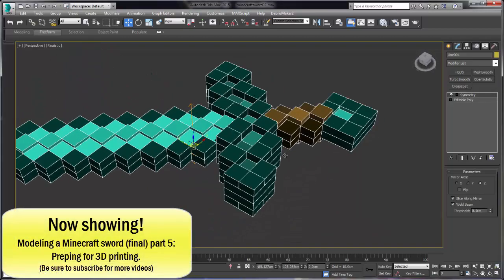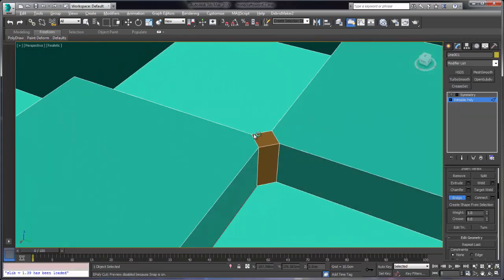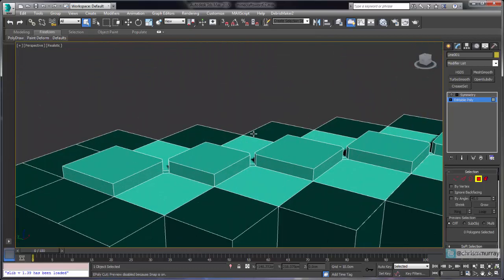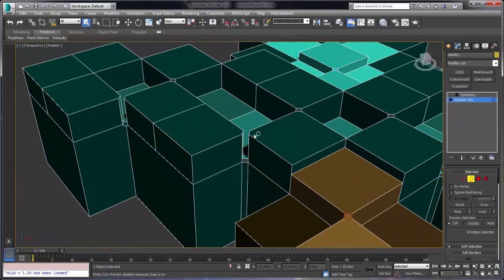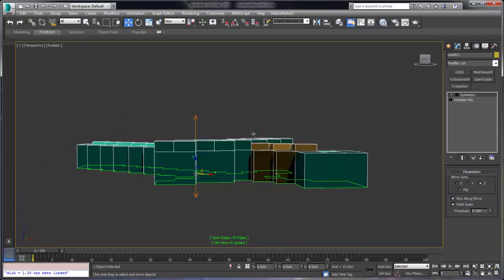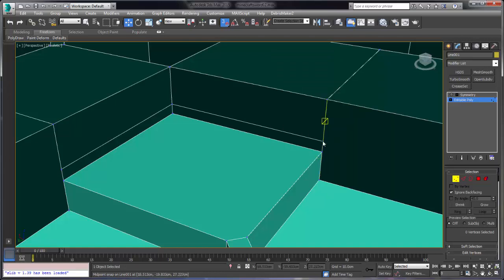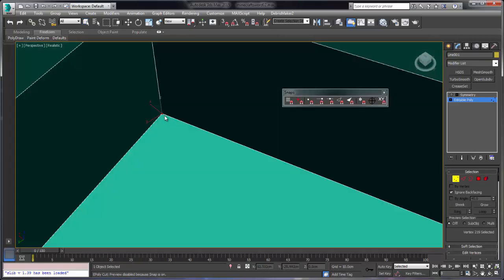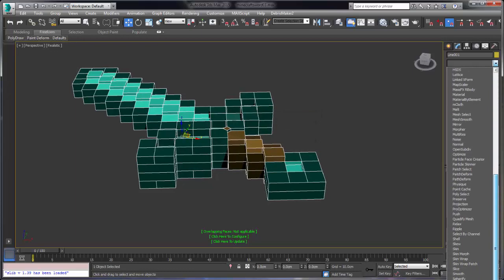3ds Max tutorial - Modeling a Minecraft Sword for 3D Printing Part 5: Final Prep for 3D Printing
Use 3ds Max to model a 3D Sword from Minecraft to prepare it for 3D printing. (Tutorial Skill level: New to Intermediate)

This 5-part free video tutorial will show you have to use 3ds Max's powerful modeling tools to create a pixelated sword that you can use to 3D print.

The 3ds Max tools covered include splines, extrude spline modifier, editable poly, polygon extrusion, multi sub-object materials, vertex editing, align, bevel, chamfer, and much more.